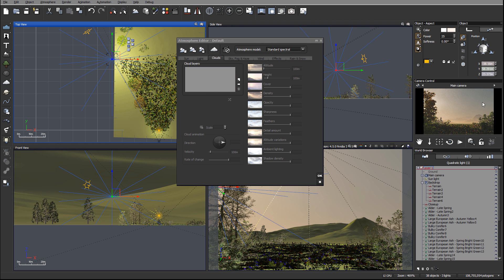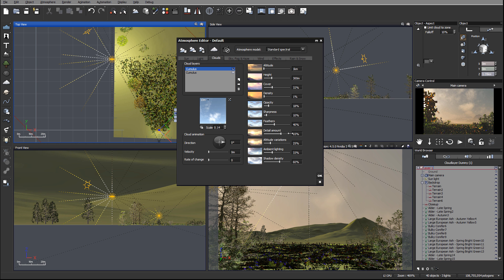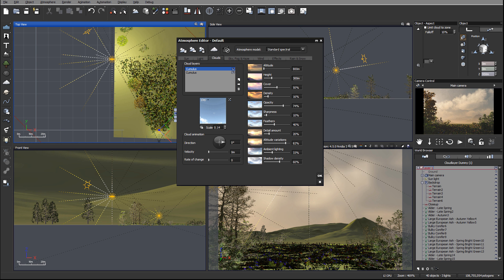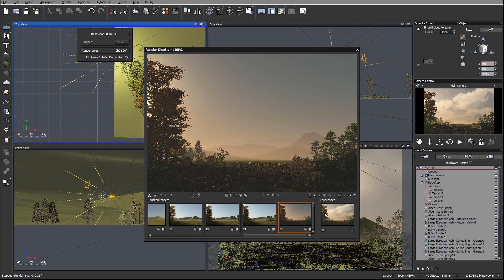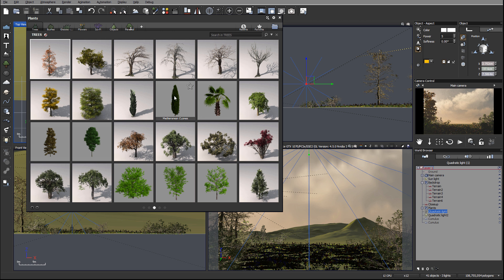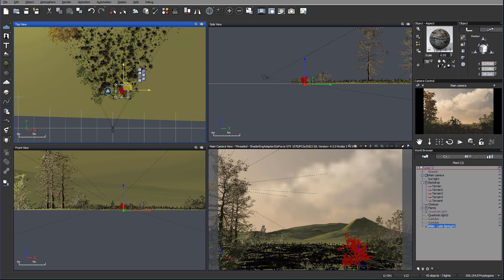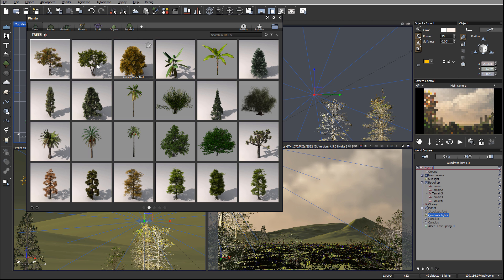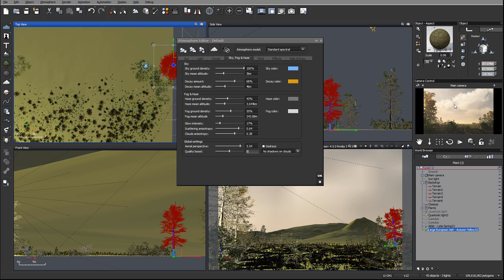Misty terrain final touch up and render part 6. Vue tutorial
Vue landscape tutorial. Sometimes you want just sit down, relax and enjoy 3d digital painting. This is seven part tutorial, be sure to check other parts, when they released.
3D artist, Matte painter, Digital photographer or just creative soul, i created this channel for you, to share my knowledge and try to spark creativity.